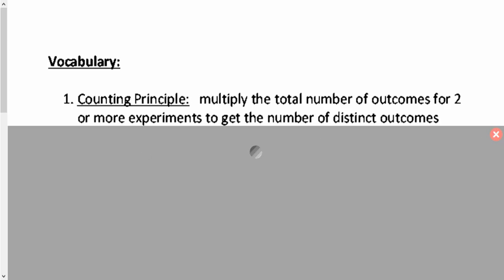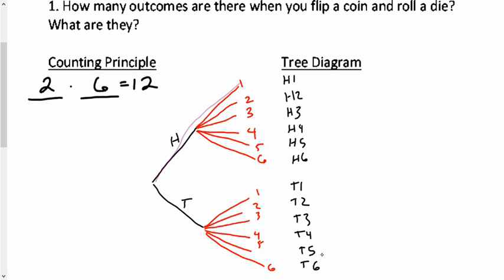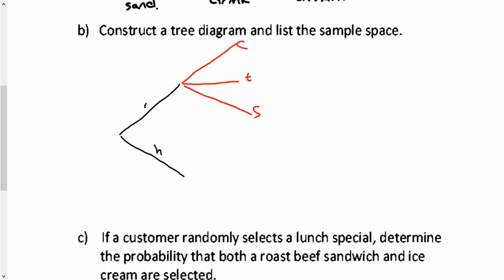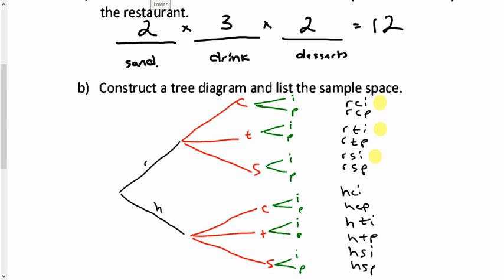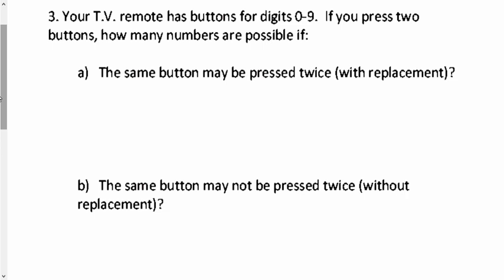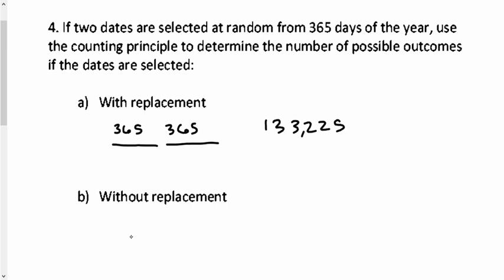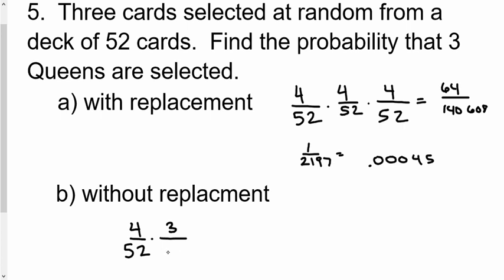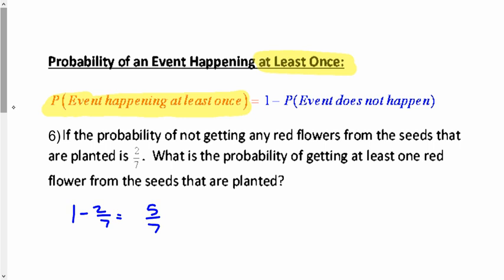mat 142 12.5 Tree Diagrams and Counting Principle